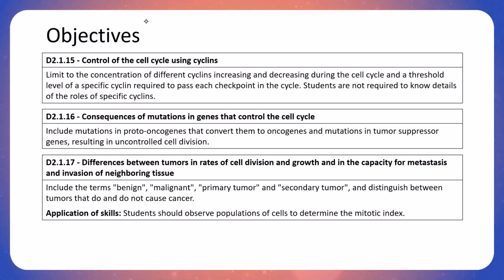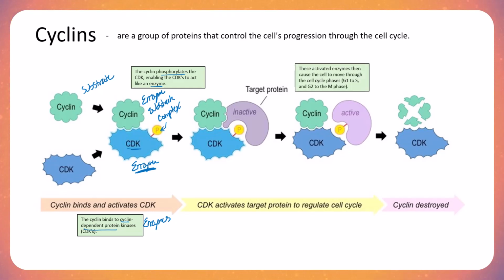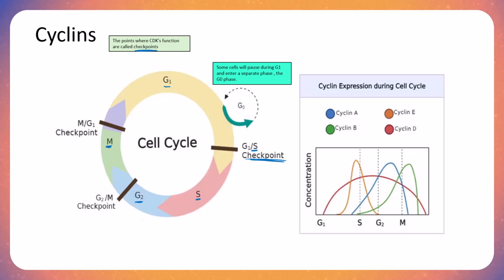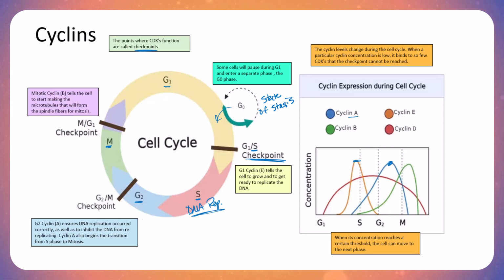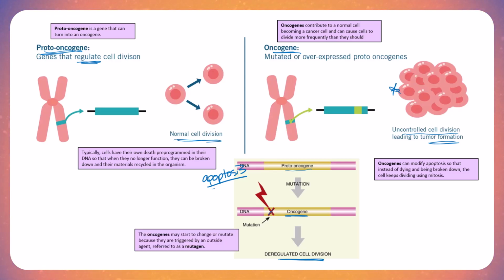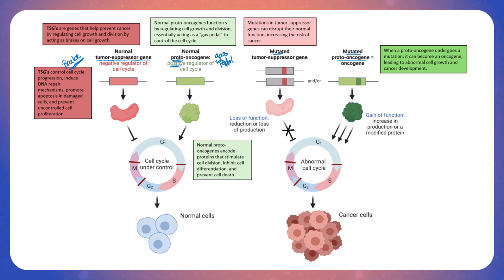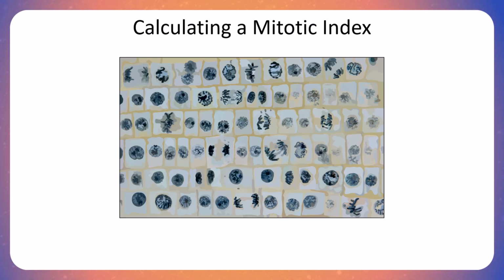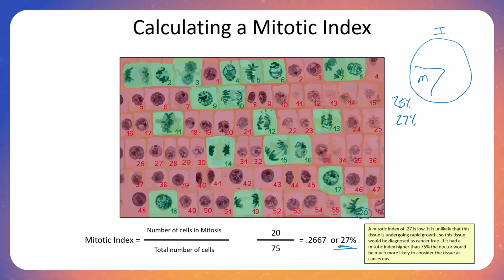Cell Cycle Regulation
Cell cycle regulation is essential for maintaining healthy cell growth and division. In this video, we break down the mechanisms that control the cell cycle, including the role of cyclins and CDKs, the importance of checkpoints, and how disruptions in these processes can lead to cancer. We also explore the differences between benign and malignant tumors, metastasis, and how to calculate the mitotic index—a key tool in cancer research.

🔬 Topics Covered:
✅ Cyclin-CDK interactions and their role in cell cycle control
✅ The major checkpoints (G1, G2, M) and how they prevent errors
✅ How cancer develops when regulation fails
✅ Differences between benign and malignant tumors
✅ The process of metastasis and how cancer spreads
✅ Mitotic index calculation and its significance

📌 Perfect for IB Biology, AP Biology, and anyone interested in cell cycle regulation and cancer biology!